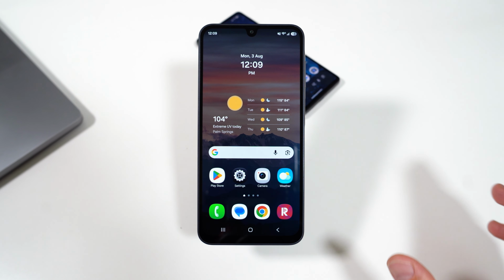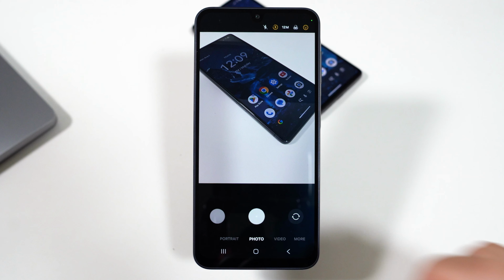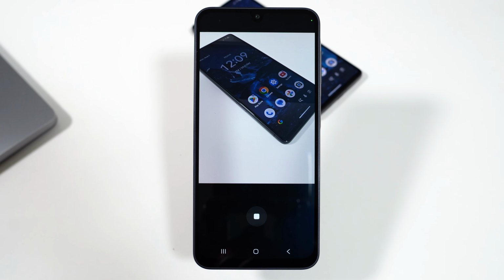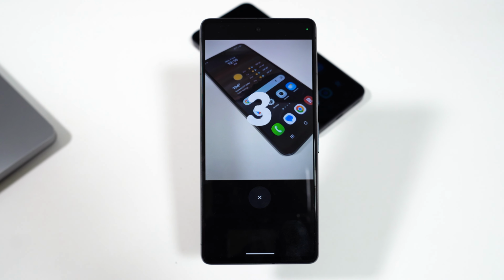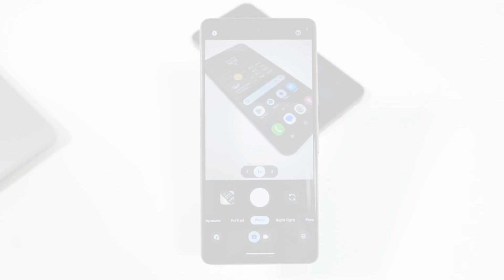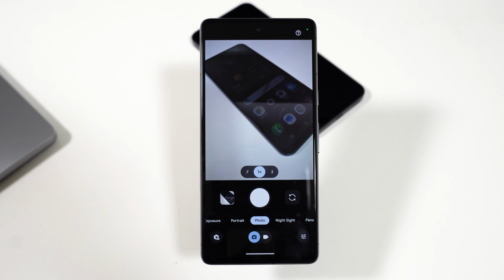How to Set a Camera Timer on Android (Manual & Voice Command)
Want to take hands-free group photos or selfie shots using your Android phone's camera timer?

Setting up a shutter countdown gives you time to get into position before the photo is taken. Whether you use the built-in timer controls in your Camera app or issue a hands-free voice command with Google Assistant, configuring a photo delay takes just a few seconds.

In this video, we show you step-by-step how to set a camera timer on Samsung Galaxy devices, Google Pixel, Motorola, and other Android phones—plus a handy Google Assistant voice shortcut.

What's covered:
• Setting a 2, 5, or 10-second camera timer on Samsung Galaxy phones
• Configuring timer settings on Google Pixel, Motorola, and stock Android camera apps
• Taking photos with shutter countdowns
• Hands-free voice shortcut using Google Assistant ("Take a picture in 5 seconds")